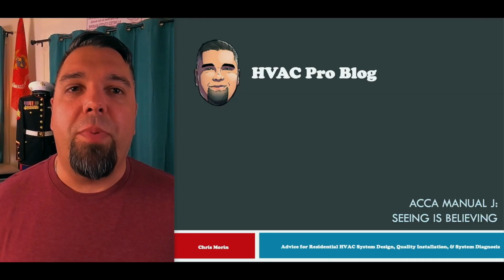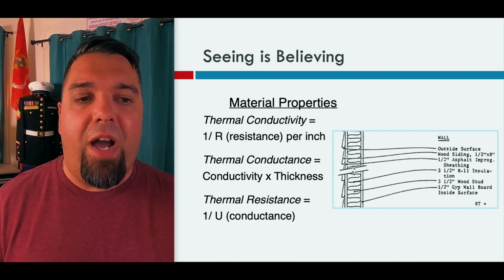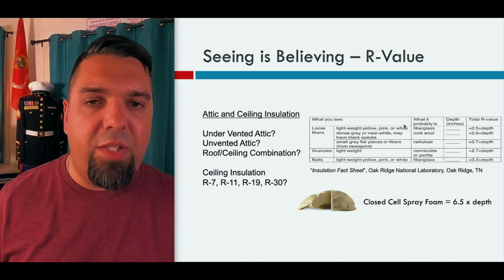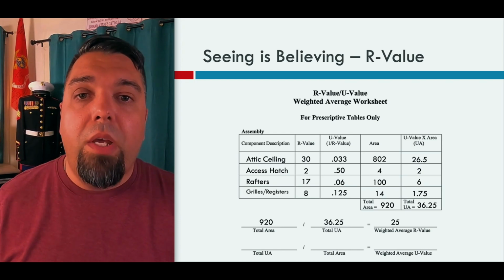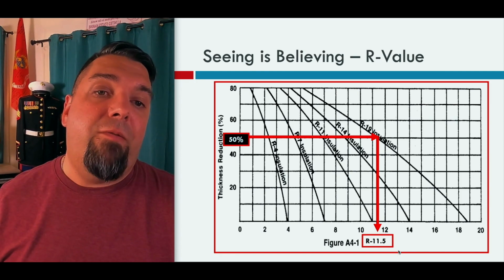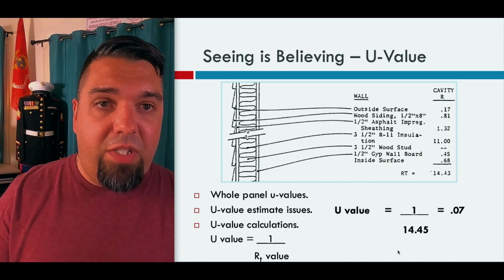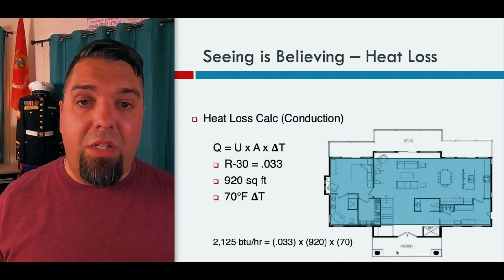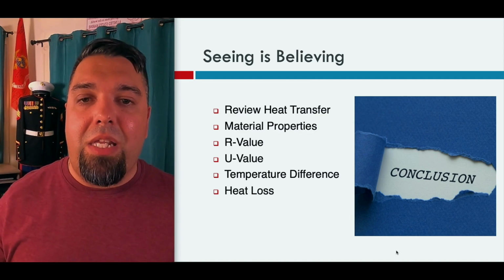Manual J: Seeing is Believing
Review Heat Transfer, Material Properties, R-Value, U-Value, Temperature Difference, and Heat Loss.  How an area weighted R-Value affects the heat loss of your ceilings...